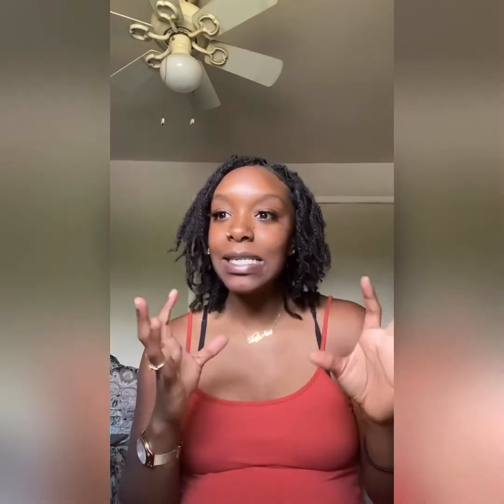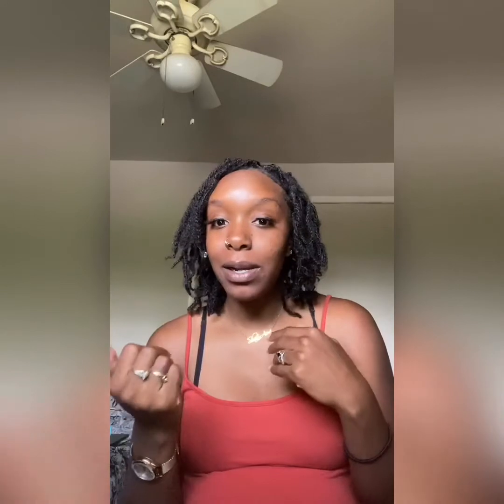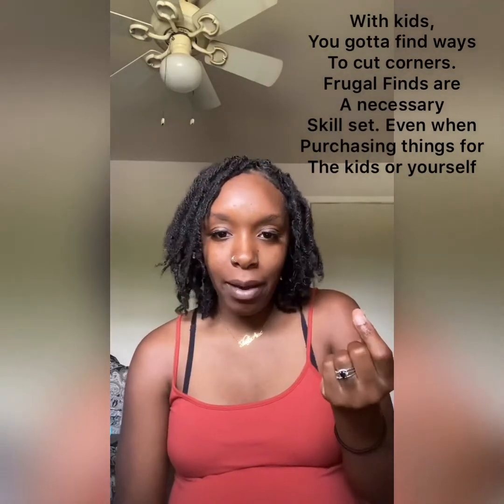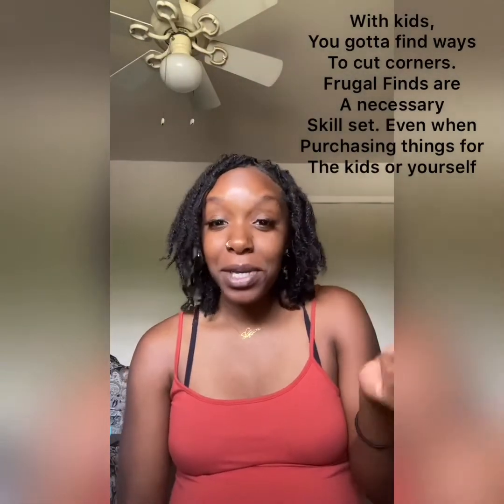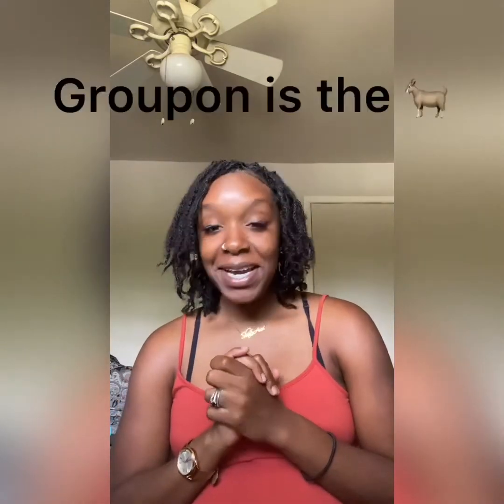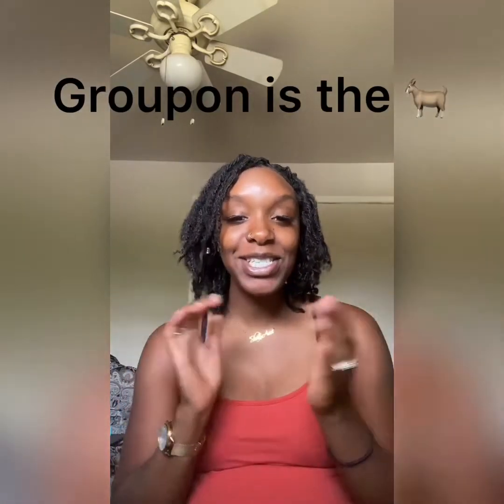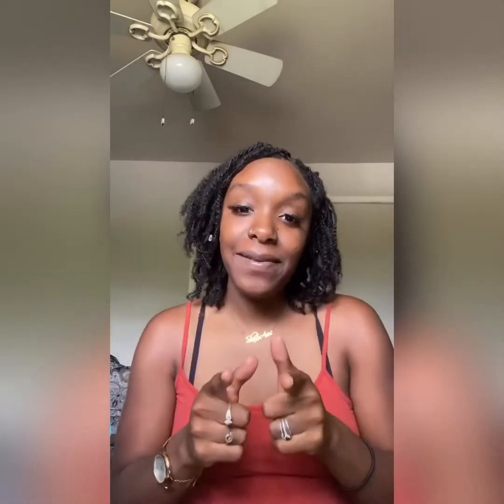Frugal Finds: Tiffany & Co. Knock offs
As a mom, it’s sometimes hard to shop for yourself. Literally spending all your money on bills, groceries, diapers, bandaids. We sometimes neglect to make purchases solely for us. But it’s okay. I have a solution to that. Frugal Finds will be the frugal shopper friend you need. Check out these super cute Tiffany & Co. stud earring look alike I found on Groupon for 7.99 .